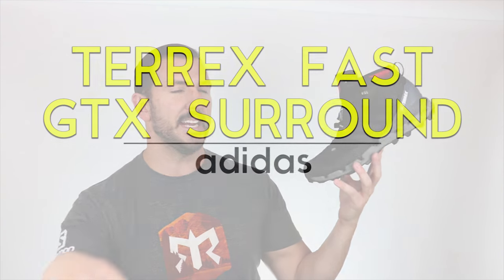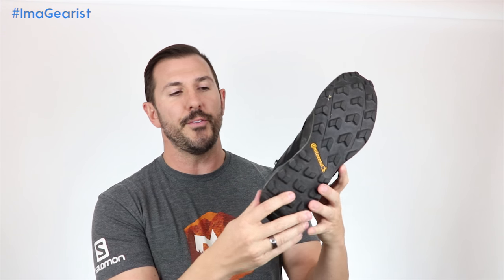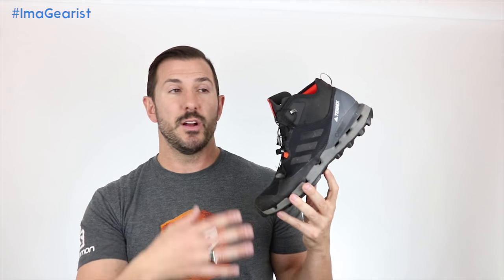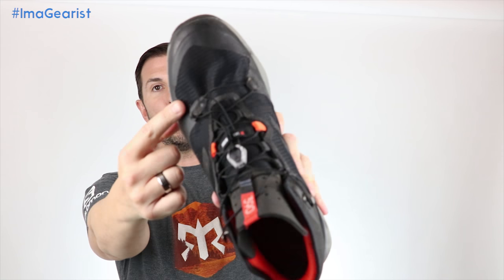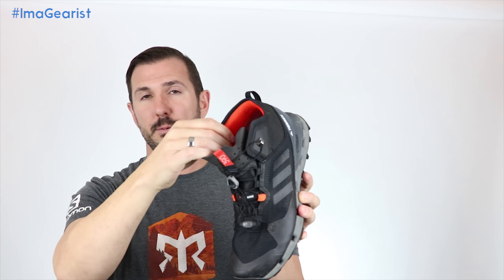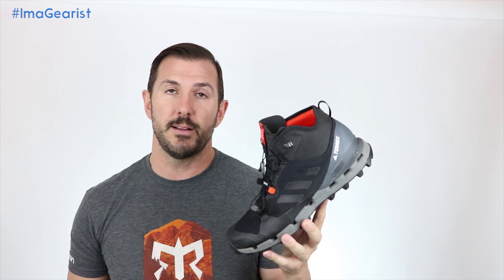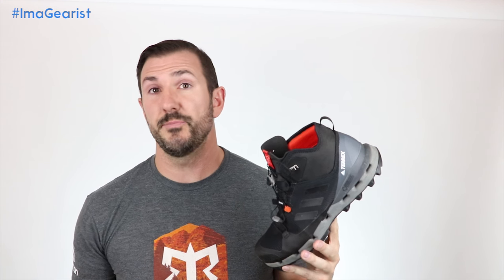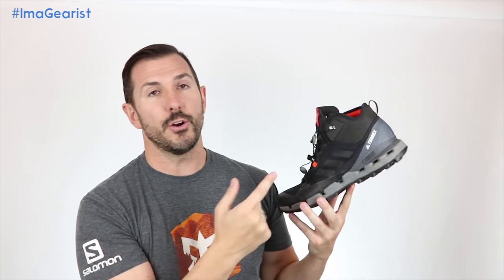ADIDAS TERREX FAST GTX SURROUND REVIEW | Gearist Reviews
Get the Adidas Terrex Fast GTX Surround and show Gearist the love at:

If you’re a longtime reader of Gearist – and especially of my (Brandon's) reviews – then you know that one of my favorite things is when a piece of gear is versatile enough to go confidently and comfortably outside of its ostensible purpose to be used in other activities. Today, I’m taking a look at the Terrex Fast GTX Surround which, by all appearances, is a mid-height, fast hiker. However, with the technology and construction beneath its veneer, this boot is a lot more than just a hiker.

To be honest, I’m really not sure if anyone else will really look at this as the trail running shoe I suggest it could be or as anything more than a light and fast hiking boot and in that it certainly excels. The materials and construction of this shoe are very solid and they should last a long time. This is a very good thing especially in light of the price tag which comes in at a rather steep, $225. Again, the materials, construction and overall quality of this boot make that tenable for the right person and with its versatility and ability to actually work as a runner as well, the Terrex Fast GTX Surround is a shoe worth checking out.

Do you have a piece of gear that is meant to be one thing but you use it as that AND as something unintended?

This product was provided for review purposes by Adidas Outdoor. All opinions are those of the author and/or Gearist contributors.